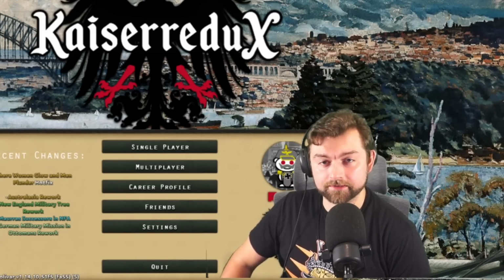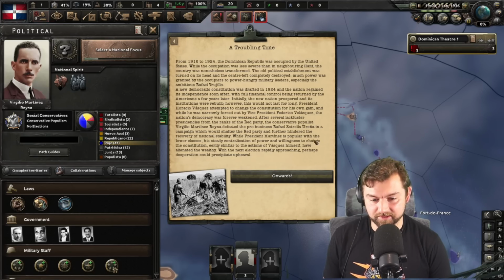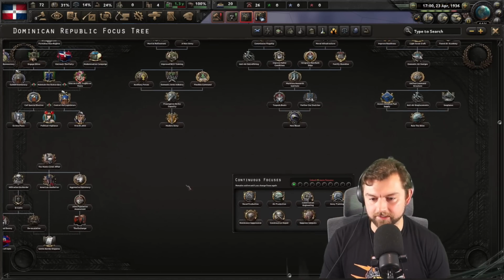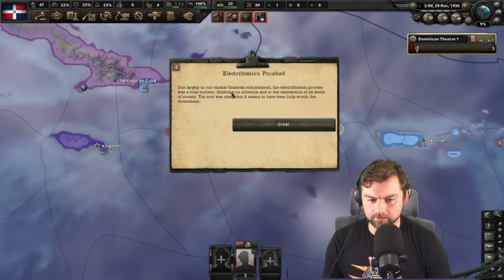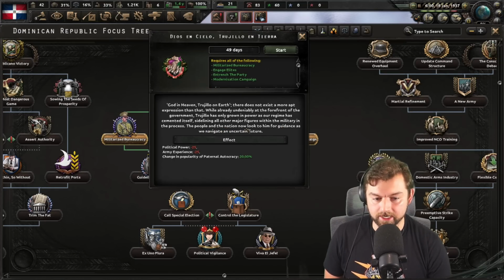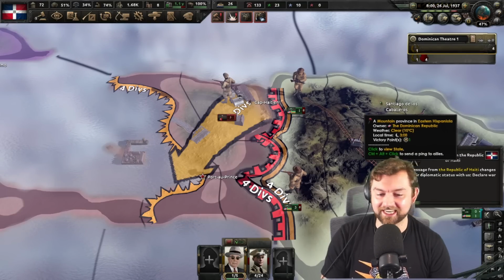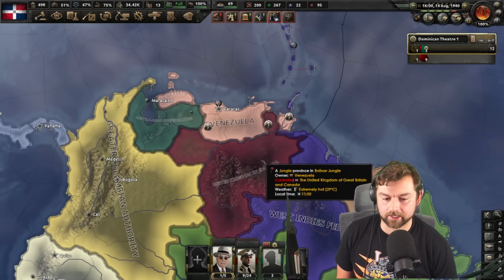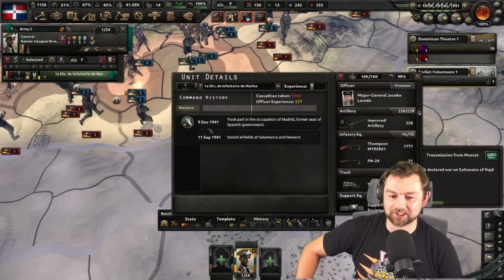Hoi4 kaiser redux a2z: I Became The Latin Godfather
this was interesting but undwerwhelming